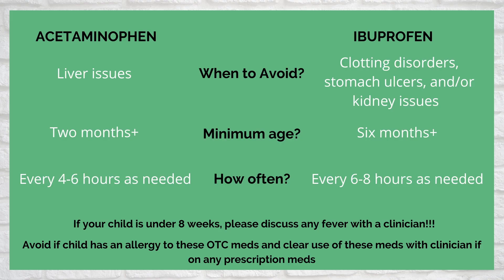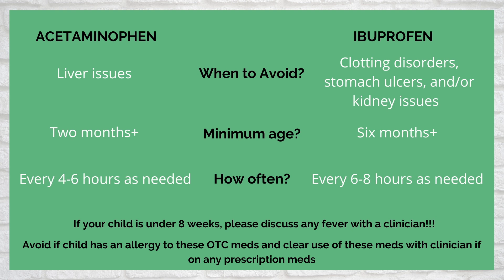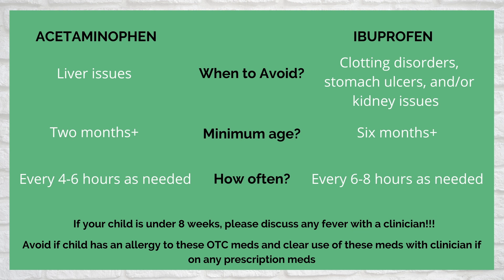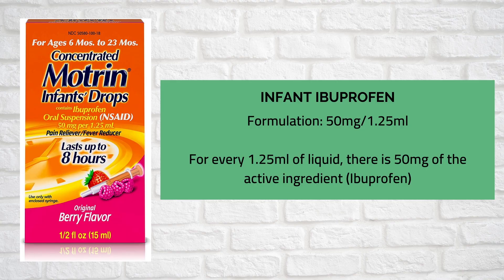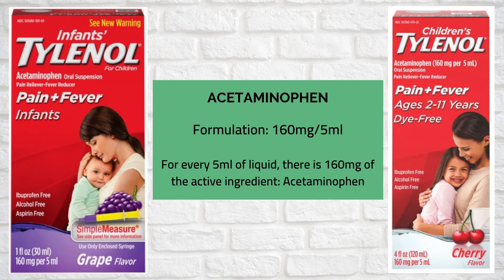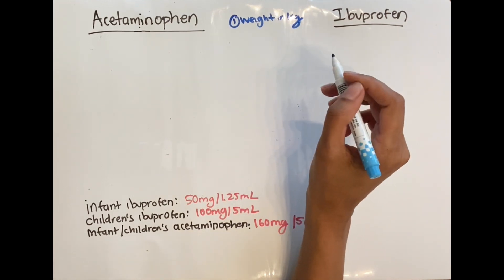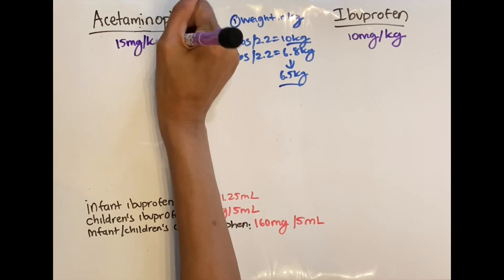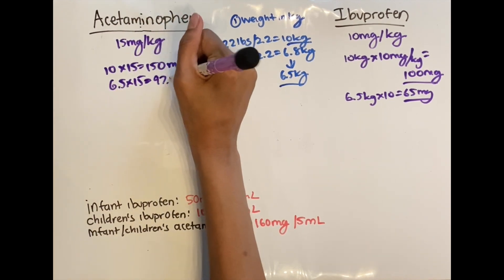Tylenol and Motrin for Kids: Safe Dosing, Timing and Tips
Learn accurate dosing for acetaminophen and ibuprofen, when to use them, and more in my video for parents, caregivers, and pediatric professionals!

0:50-Why is it important to discuss this information?
1:56-When are you giving these medications?
2:55-Do you need to buy brand name medicines?
3:34-Contraindications to acetaminophen and ibuprofen
5:32-The different formulations available and why it's important
7:11-How we calculate the most accurate doses of these mediations (get a pen and paper to follow along)
12:34-Why is aspirin not recommended?
13:13-What does staggering medicine mean?

Make sure to also watch my FEVER 101 Video for more information on fever and when to give medications.